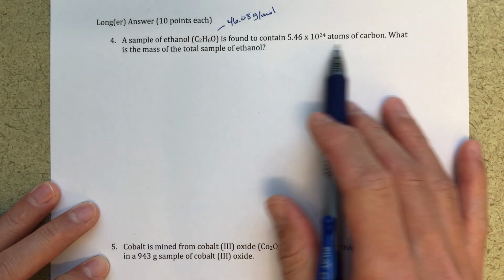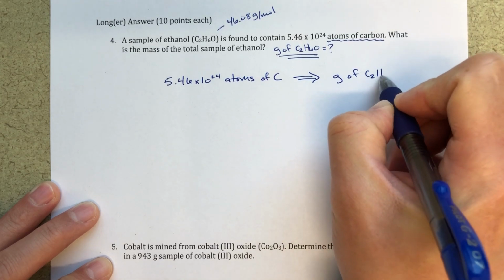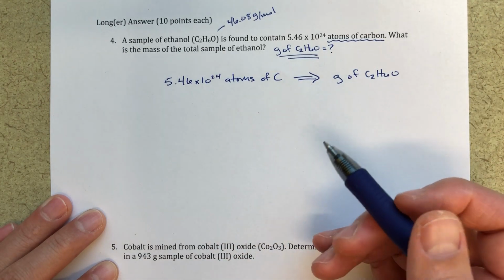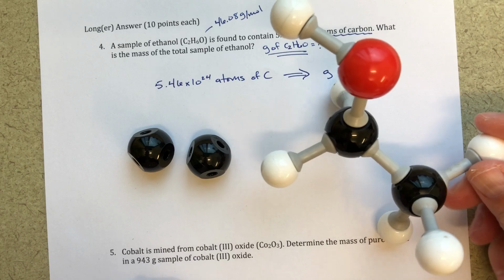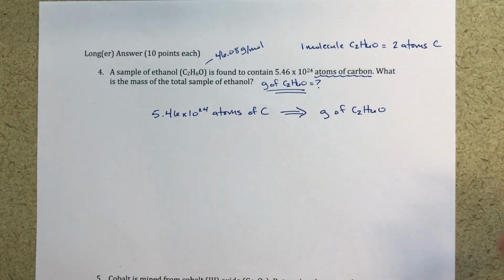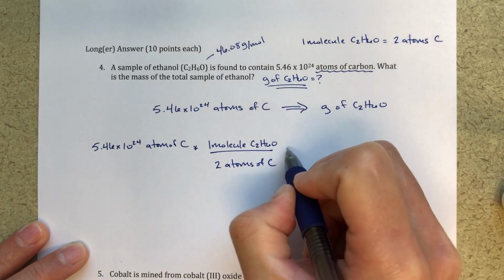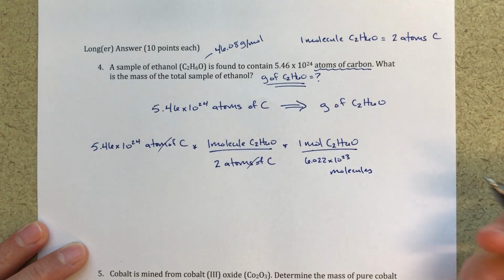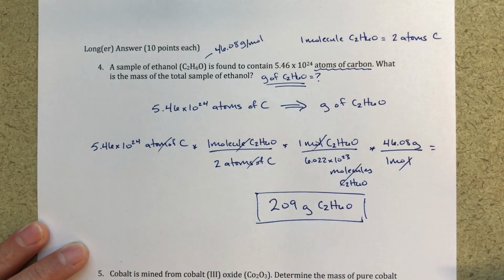Atoms to Grams Conversions and Mass % - Practice Quiz 2 KEY (2 of 2)